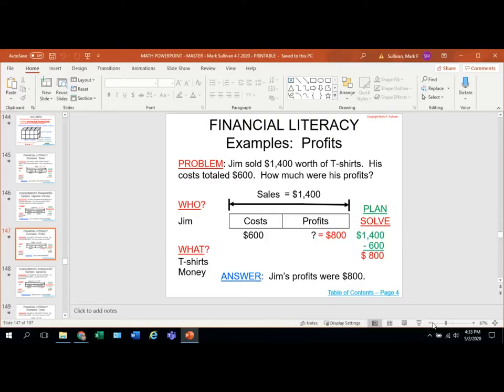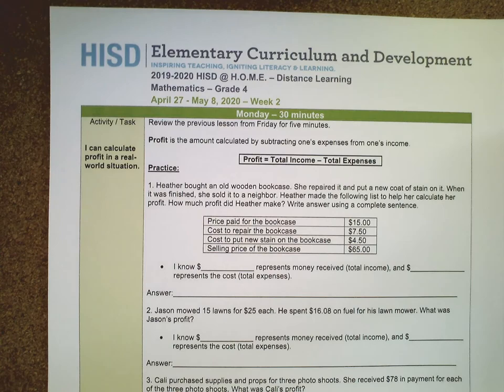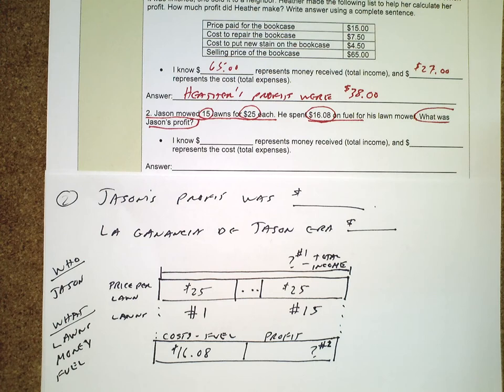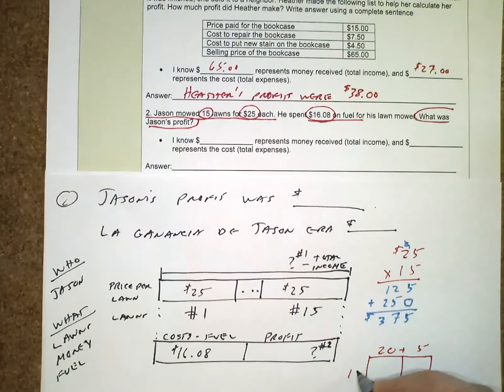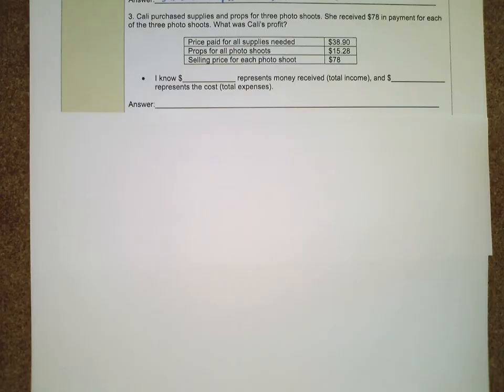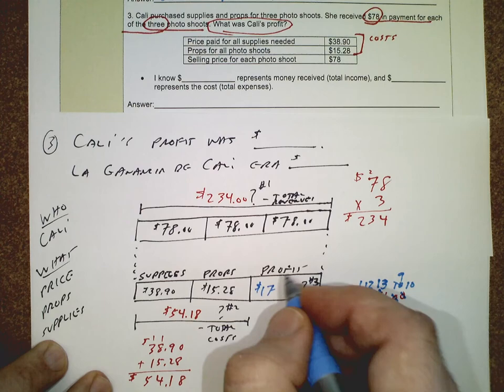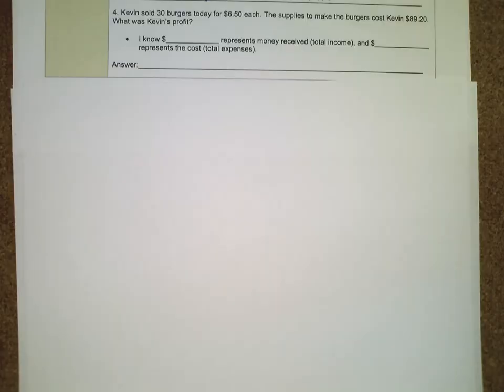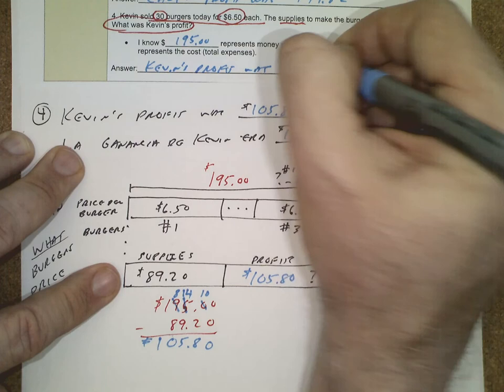5 4 5 20 4th Grade Math Profit and Financial Institutions English and Spanish Mark Sullivan